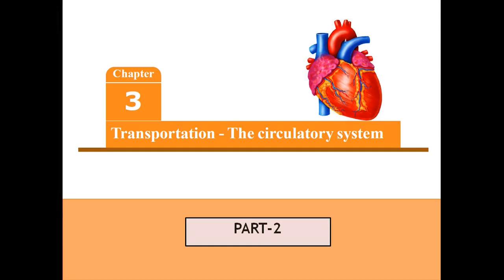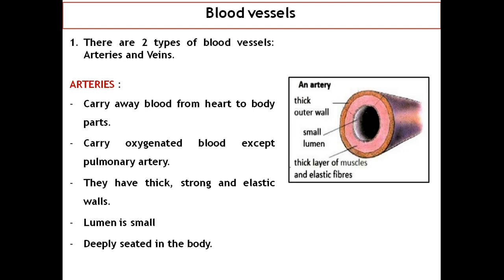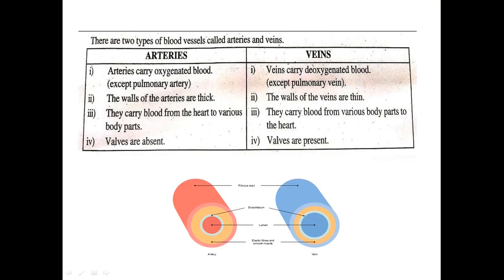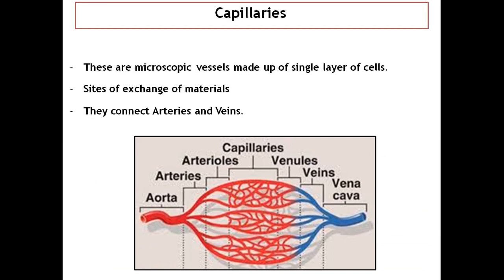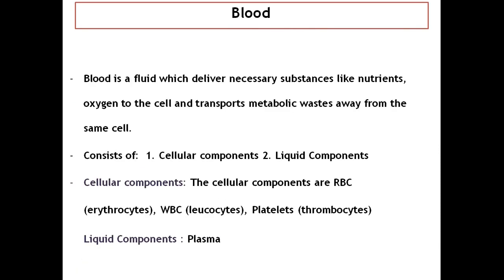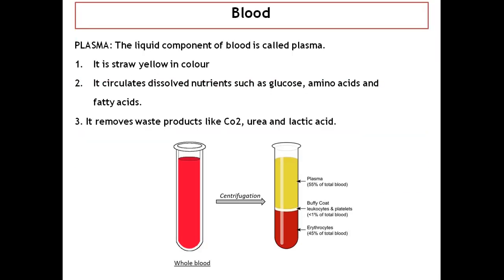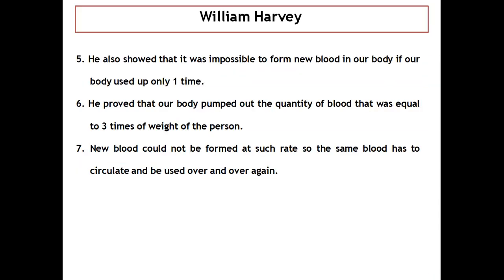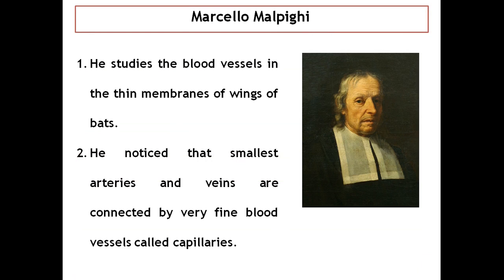Class10_Biology_L3_Transportation-the circulatory system_part02_Sudha mam